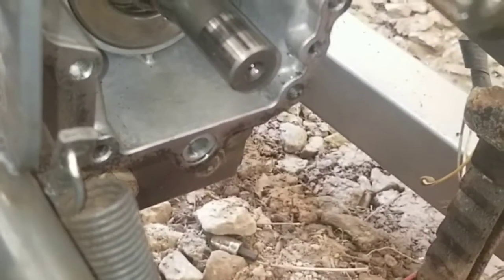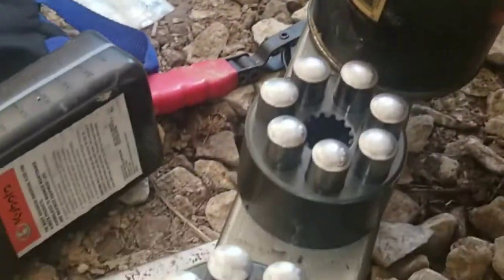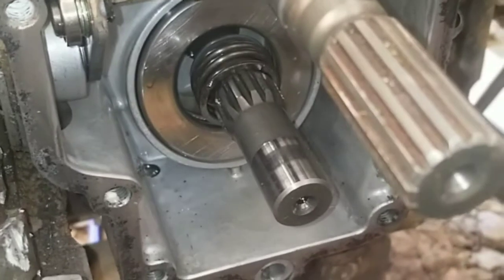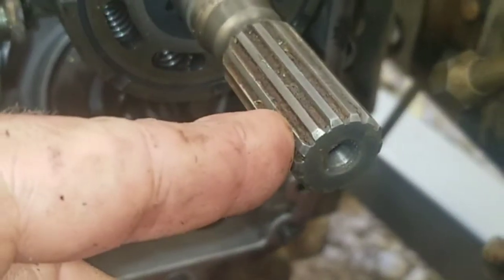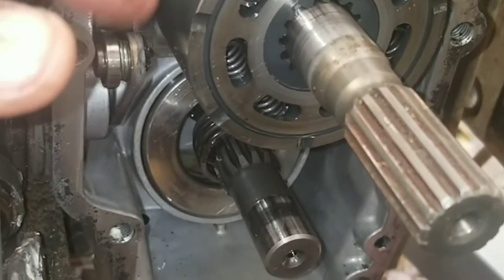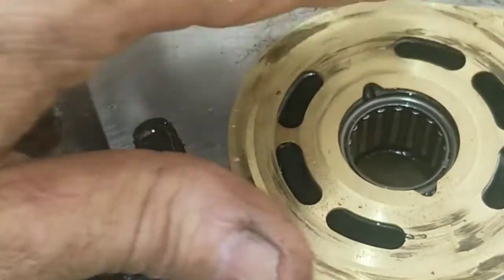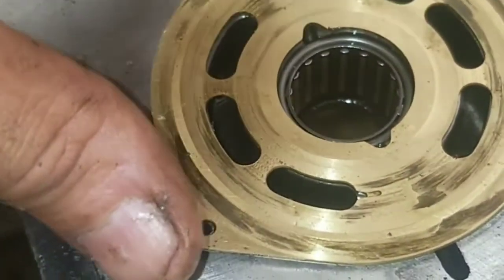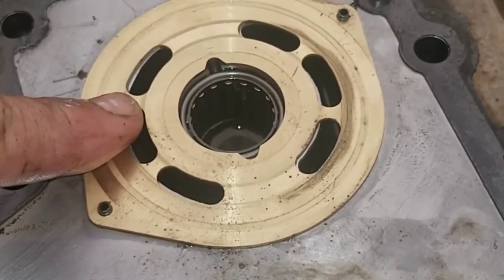How a hydrostatic transmission works